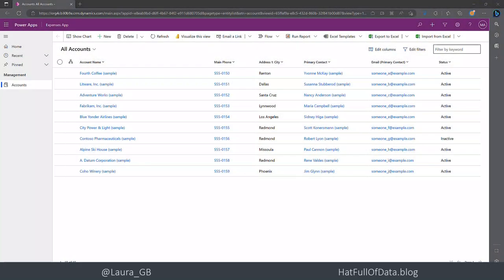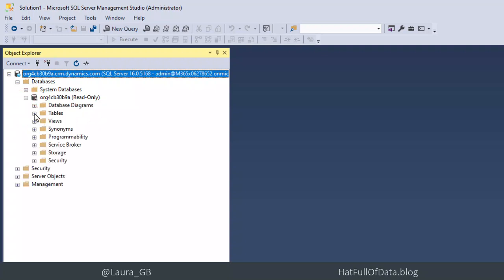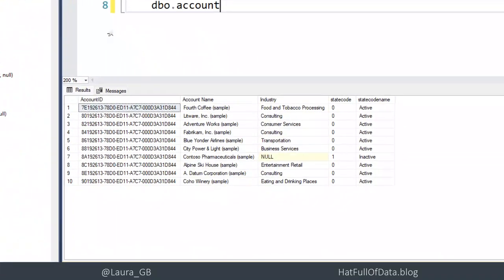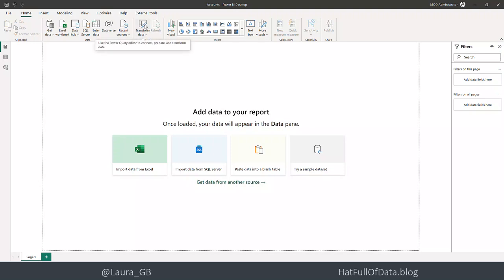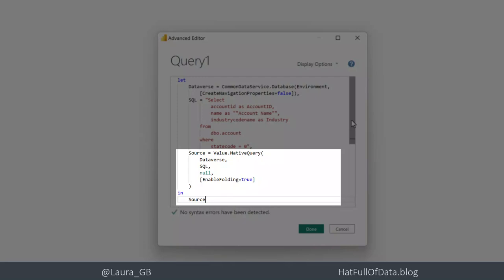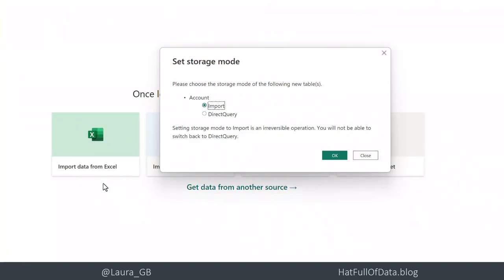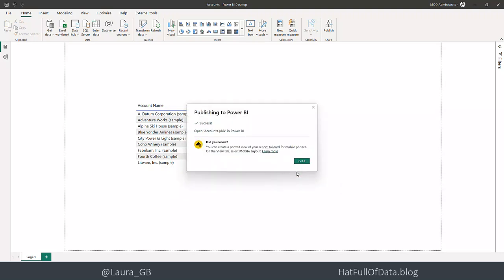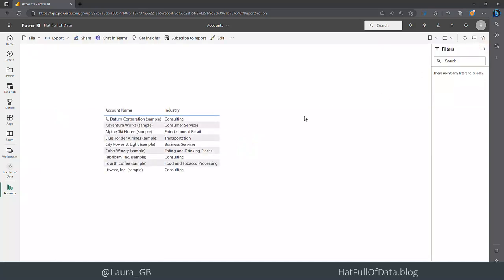SQL on Dataverse in Power BI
Write SQL to query data in Dataverse to use in a Power BI report. All the code used in the video can be found on the supporting blog post at

00:00 Introduction
00:15 Get Database path
00:31 SQL Server Management Studio
00:47 Connect Dataverse
02:01 Write SQL to fetch data
04:01 Use SQL in Power BI
06:07 Permission to run SQL
06:59 Select Storage Mode
08:29 Report in Workspace